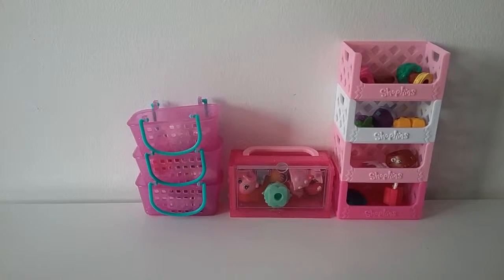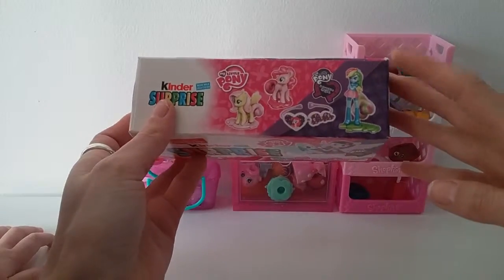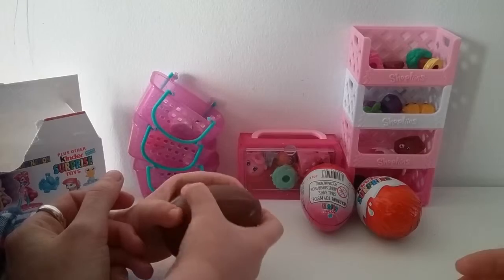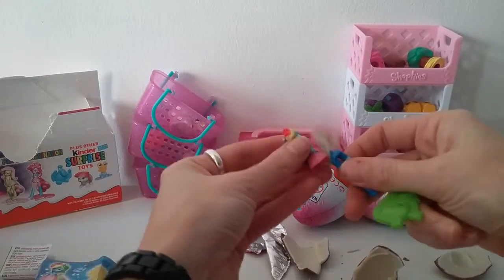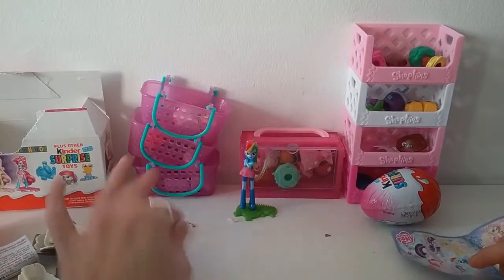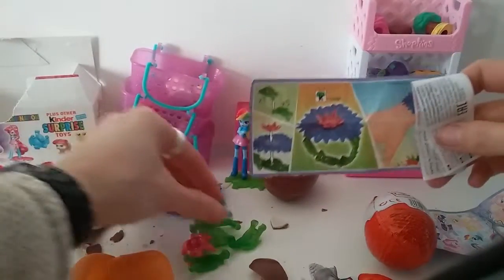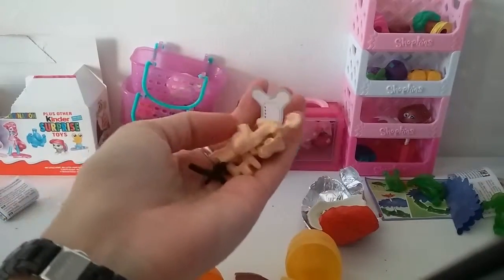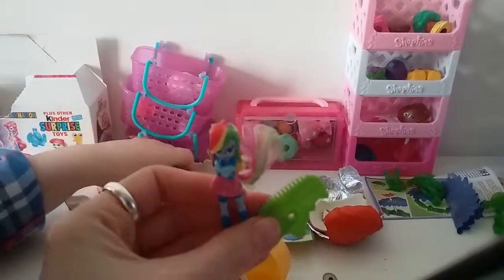My Little Pony Kinder Surprise Eggs opening 3 pack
Ella and I opening a 3 pack of kinder suprise eggs. How many My Little Pony toys do we find?